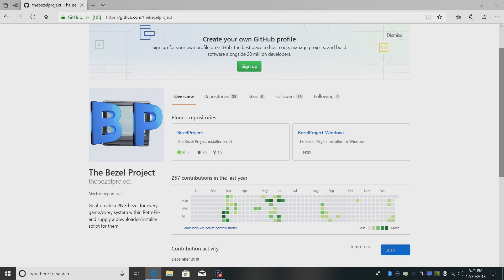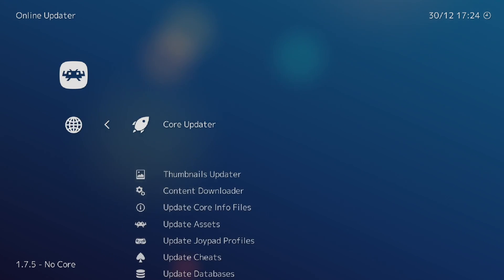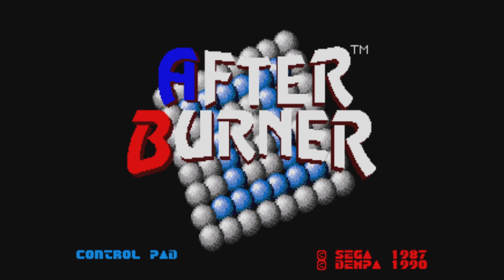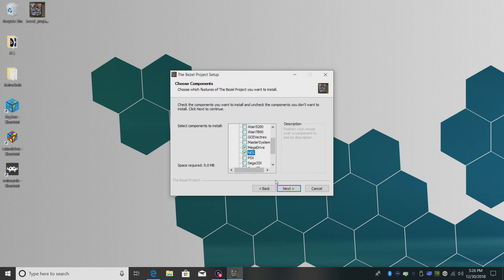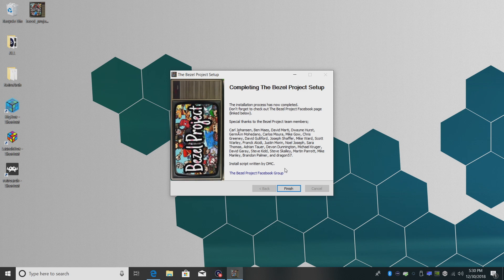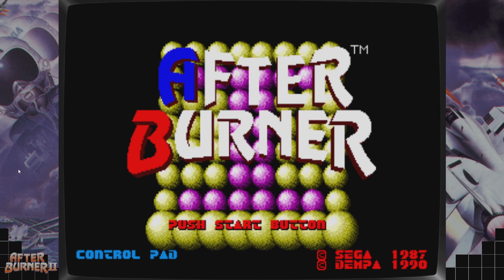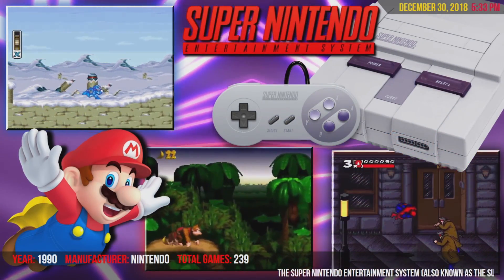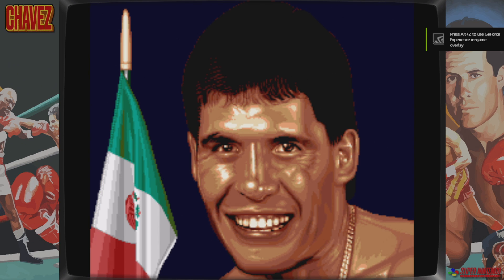The Bezel Project For Windows Easy Bezels For RetroArch And MAME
The Bezel Project was released for Windows! You can now easily add Bezels “ Borders ” to your favorite Retro Games while running them in Mame or RetroArch?